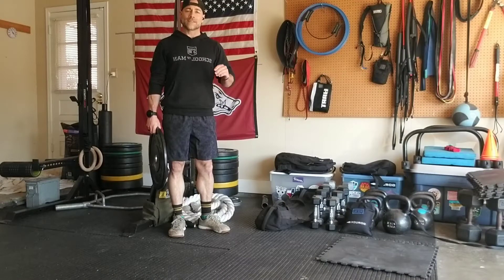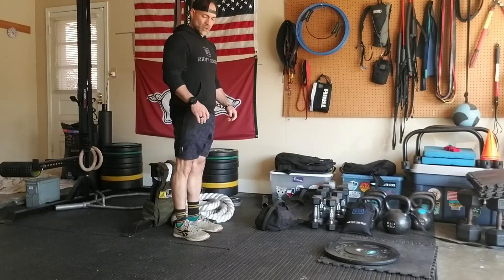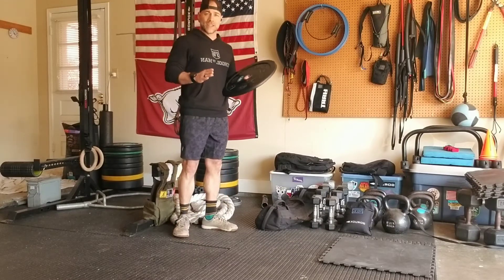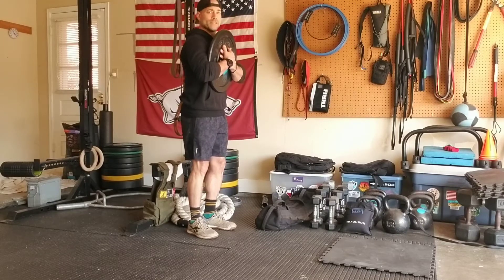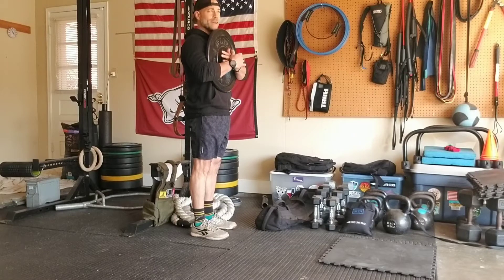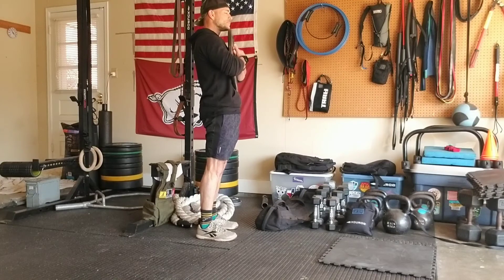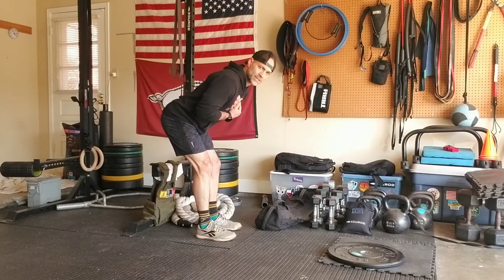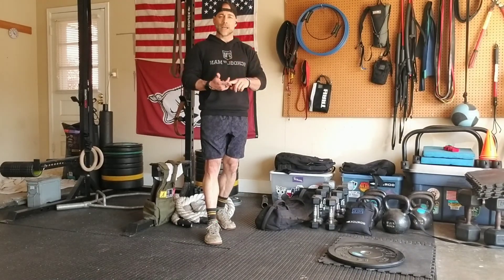Top Down Deadlift